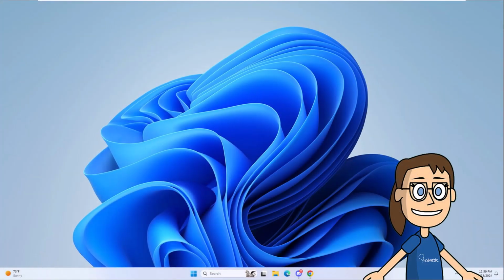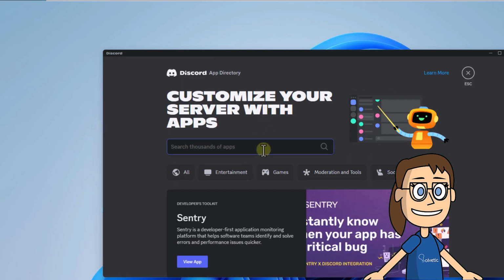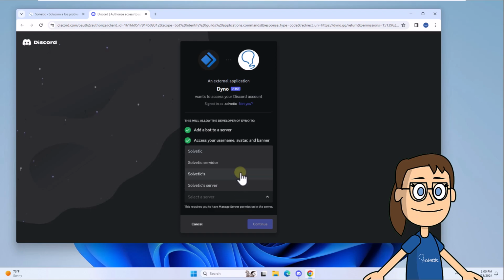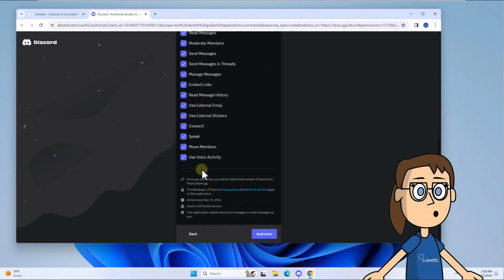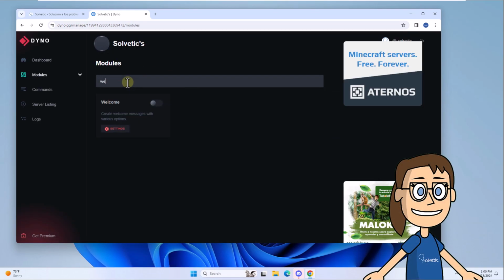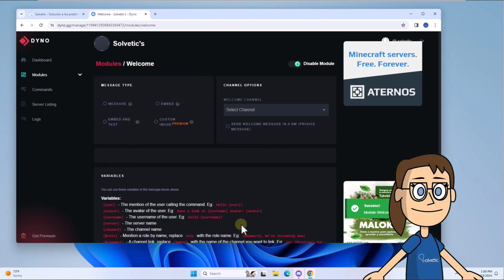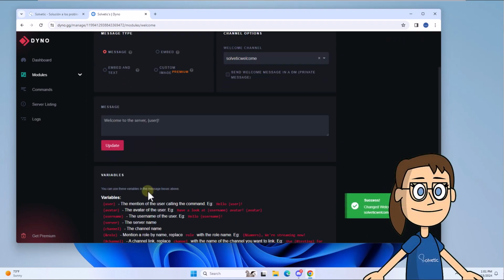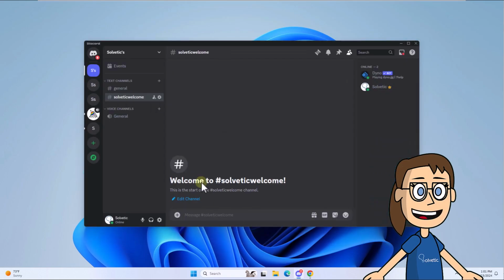How to Setup Custom Welcome Message on Discord Server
In this Solvetic video, we're diving into an exciting topic that can greatly enhance the experience for newcomers to your Discord server: "How to Setup a Custom Welcome Message on Your Discord Server."

A customized welcome message adds a personal touch and makes new members feel right at home when they join your community. In this comprehensive guide, we'll walk you through the steps to set up a unique and engaging welcome message for your Discord server.

Whether you're managing a gaming server, a hobbyist community, or a support channel, a well-crafted welcome message can leave a lasting impression on new members and help them get started on the right foot.

At Solvetic, we're all about providing practical solutions and tips to help you make the most out of your Discord experience. So, if you're ready to learn how to create a memorable welcome message, let's jump right in and get started!